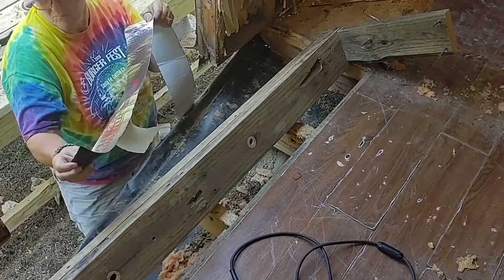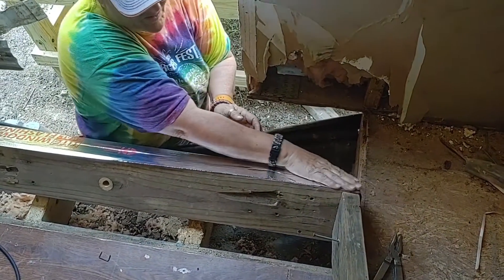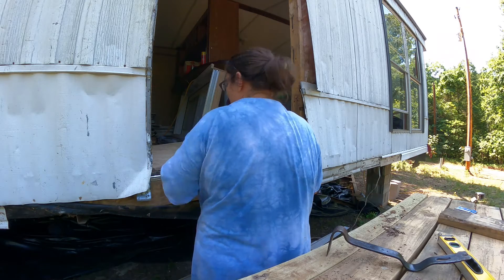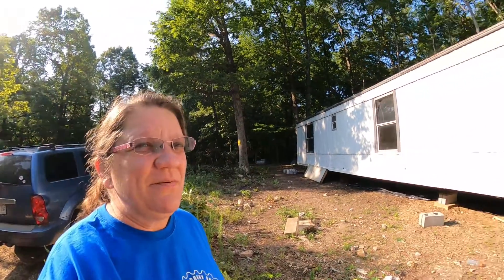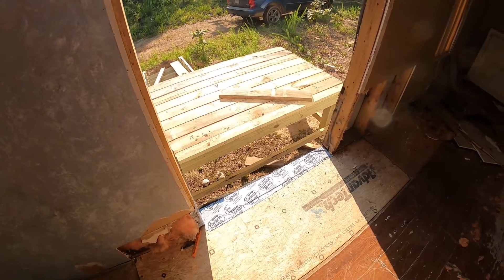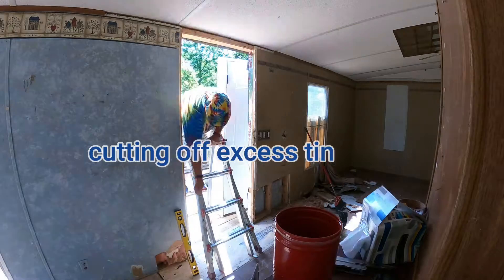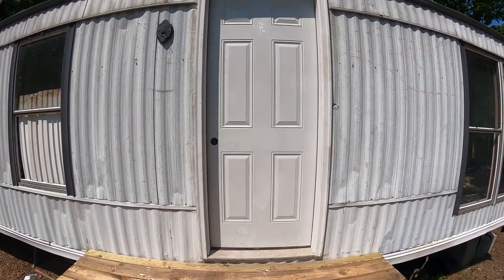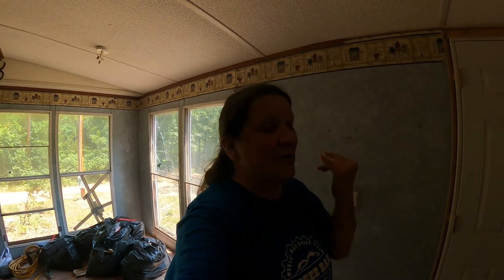Renovating My $2500 Mobile Home | Replacing The Front Door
Hello Dreamers!

In this video Jan and I replace the front door of my singlewide mobile home with a regular house door. We also repaired damage to the floor and sill plate.

Friend Mail:
Big Dreams
Hardy AR 72542